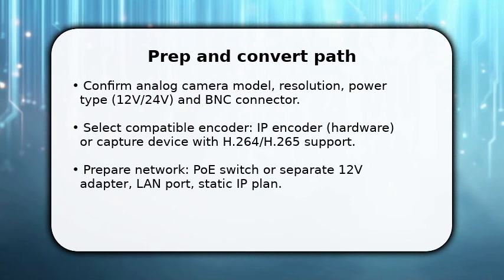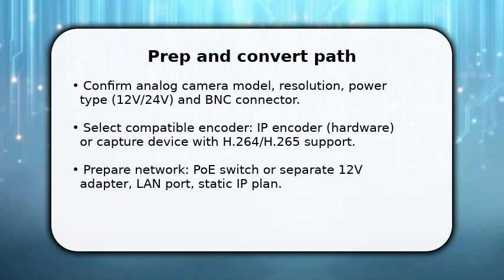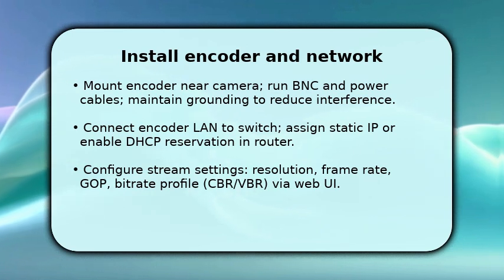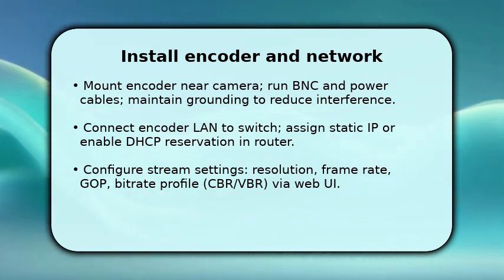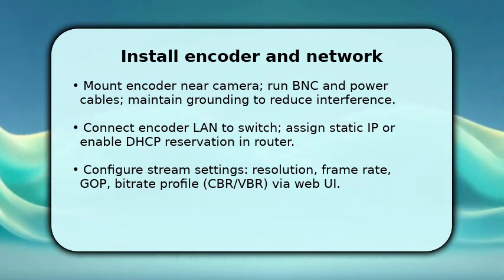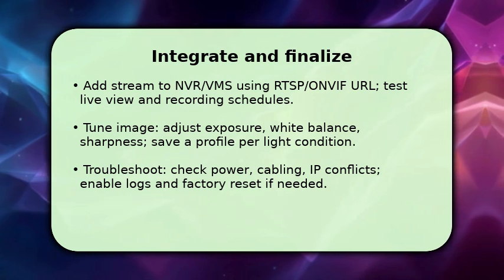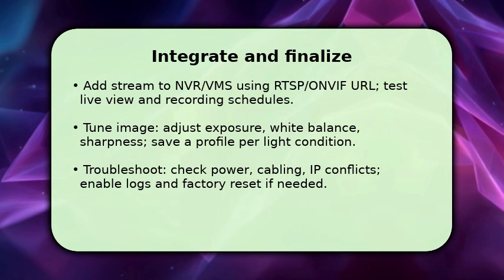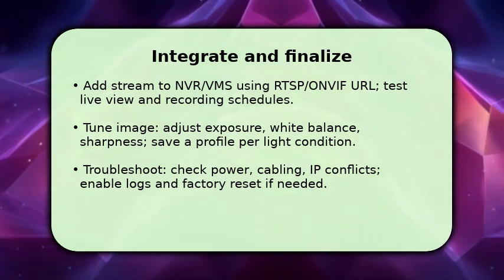How to Change Analog Camera to Ip Camera (full Guide)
This comprehensive guide walks you through the process of converting an analog camera into a modern IP-based system. Discover step-bythy techniques, necessary equipment upgrades like cables and converters, software installation for digital control, and troubleshooting tips to ensure your transition is smooth.